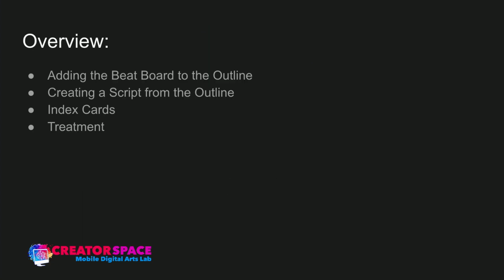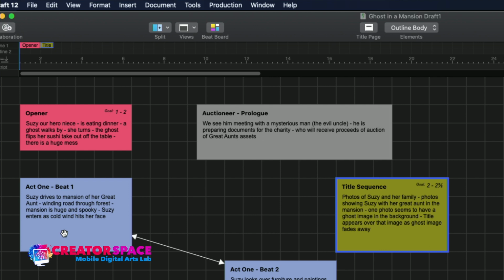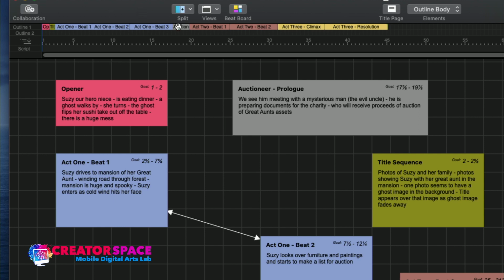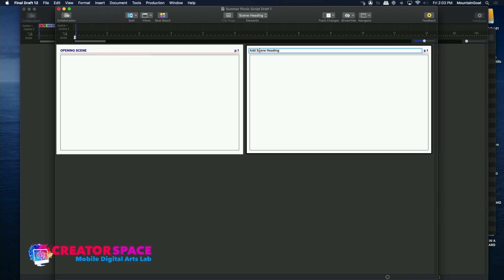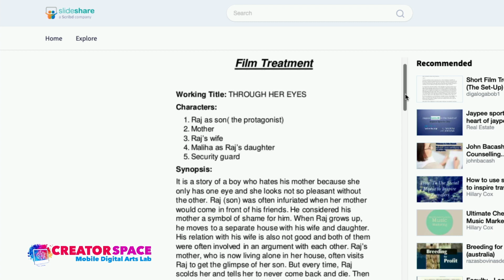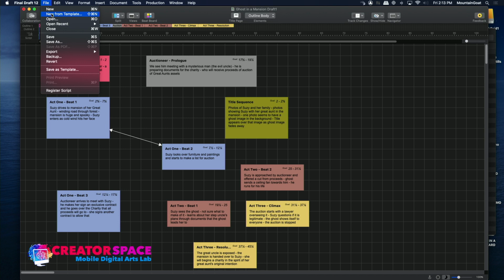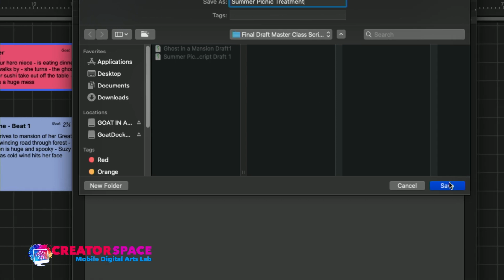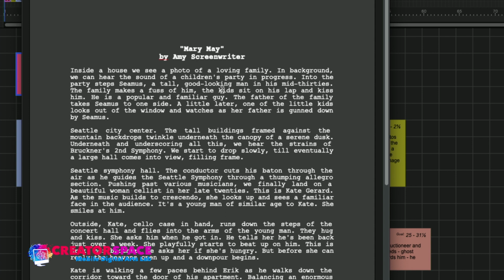Screenwriting with Final Draft Master Class: Week 2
Join filmmaker Tom Strnad and the Creator Space as we explore screenwriting with Final Draft in a 4 part master class. Week 2 explores beat boards to outline and to script.